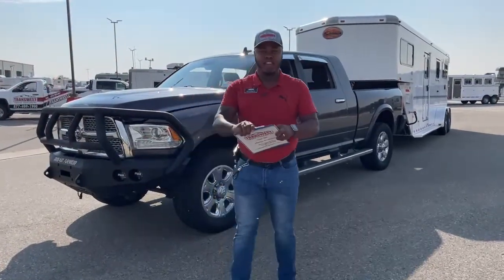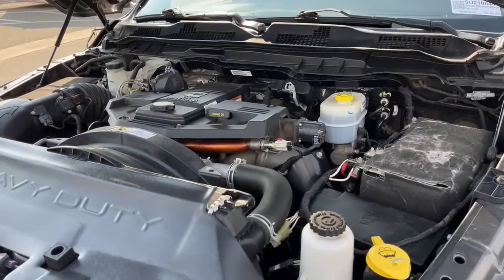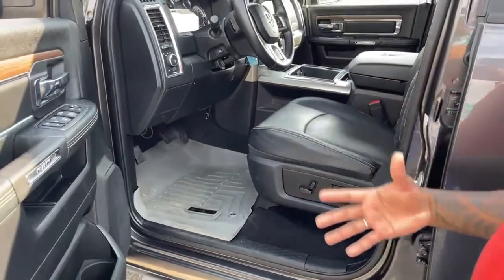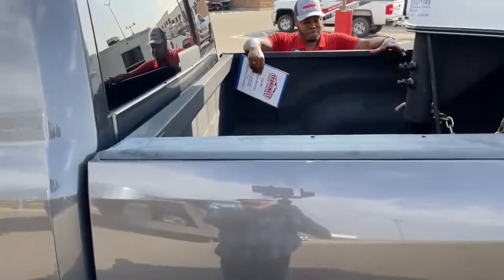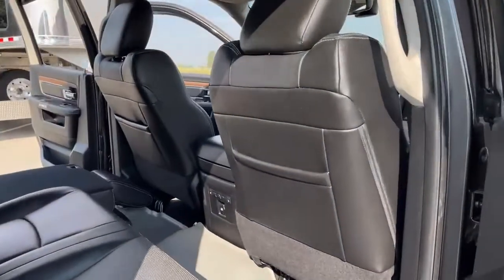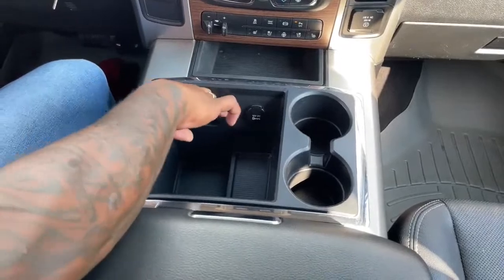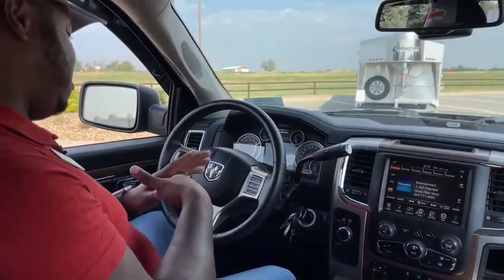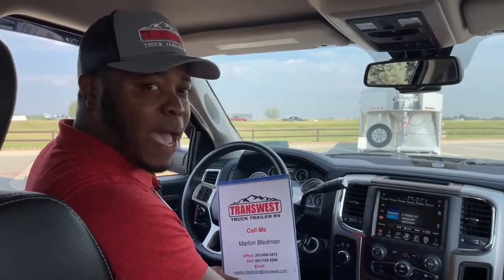2014 Ram 2500 Laramie Mega Cab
MarlonBledman is showing a 2014 Ram 2500 Laramie Mega Cab - 5U210644 Live at Transwest Truck Trailer RV